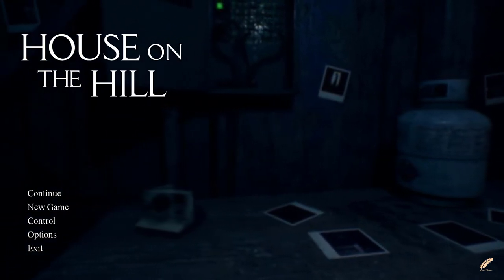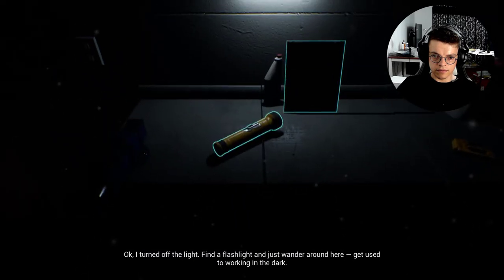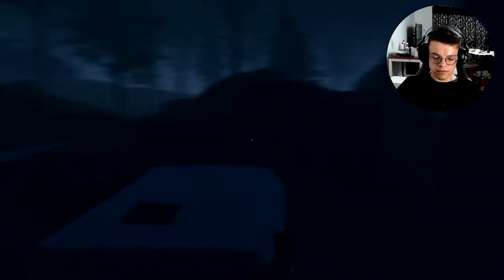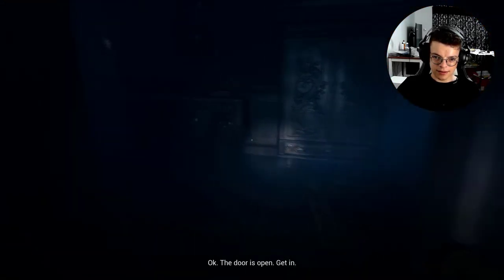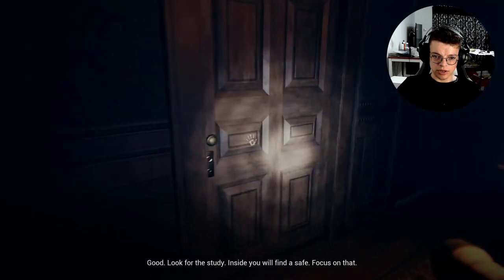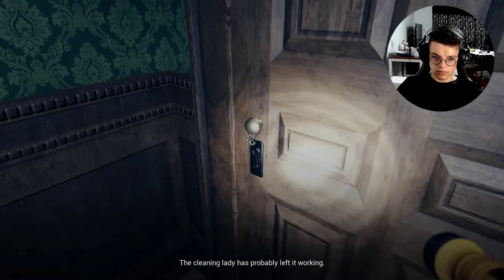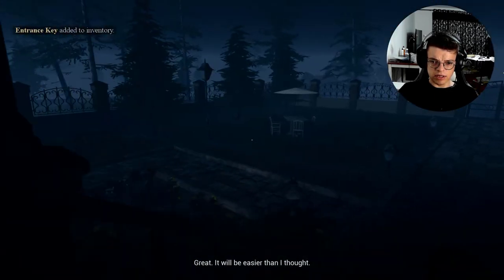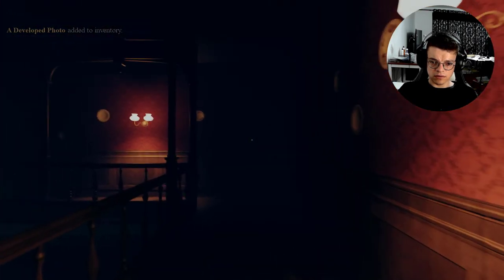THE OWNER OF THE HOUSE IS JUST A HUNTER | House on The Hill | Mists of Aiden - Part 1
House on the Hill | Mists of Aiden : You play as a thief trapped in an eerie mansion.